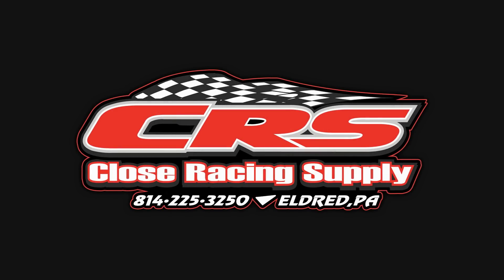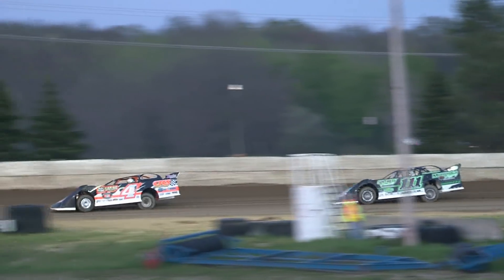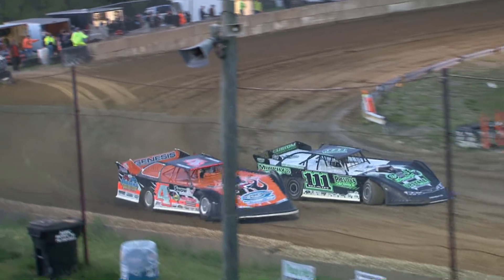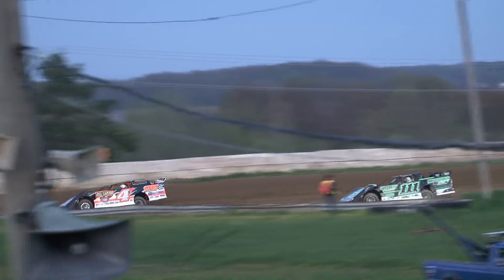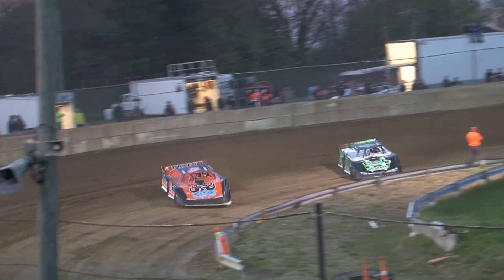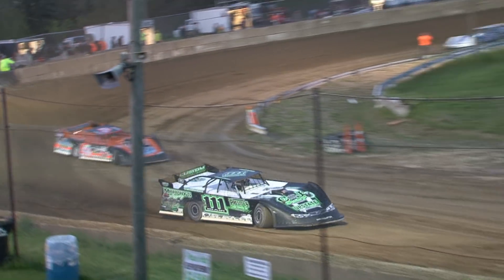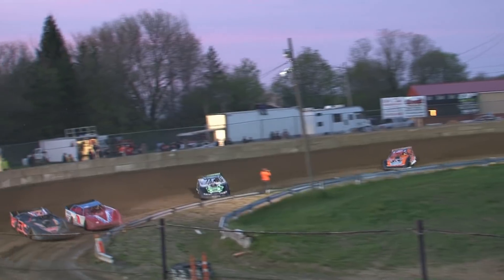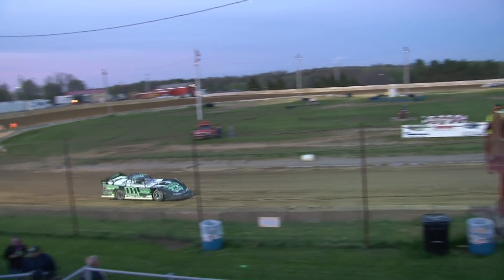Super Late Model Heat Two | Freedom Motorsports Park | 5-17-19